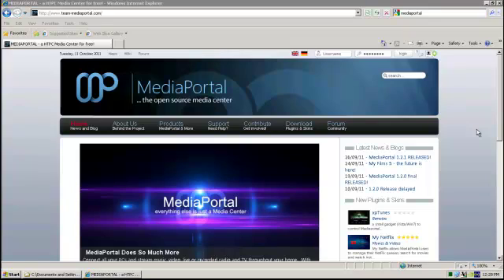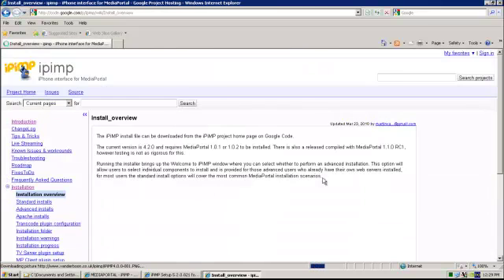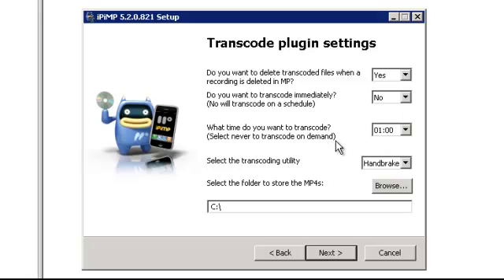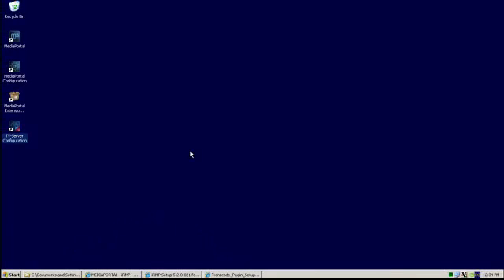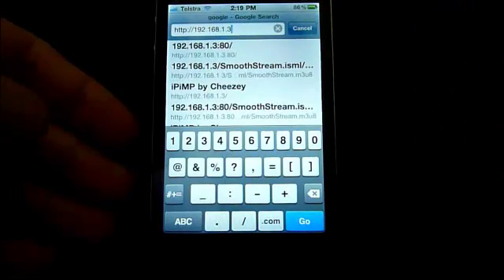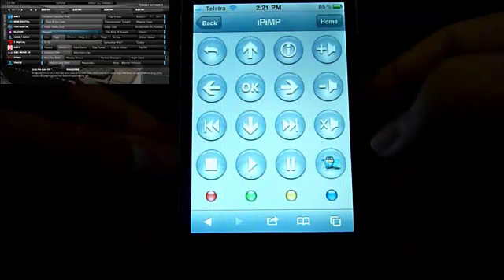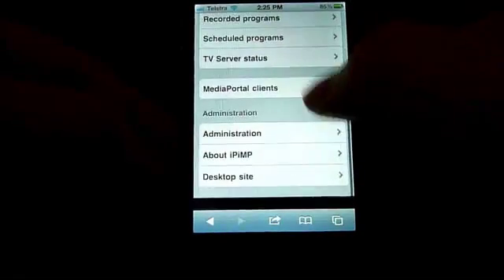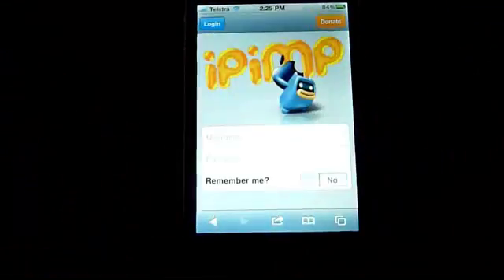iPiMP Showcase iPhone remote for MediaPortal Install and Configure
This is a how-to for the iPiMP application from download through to Live TV streaming onto the iPhone.